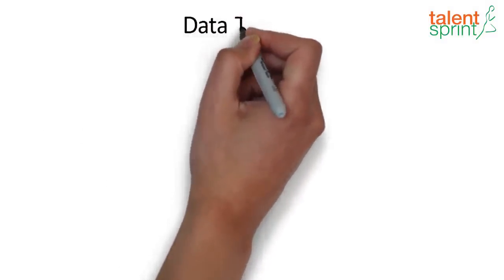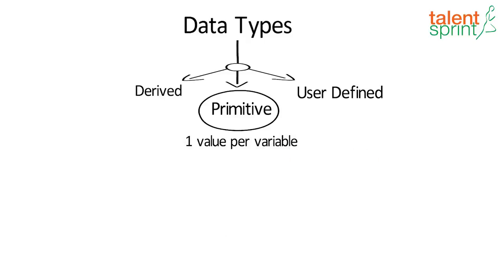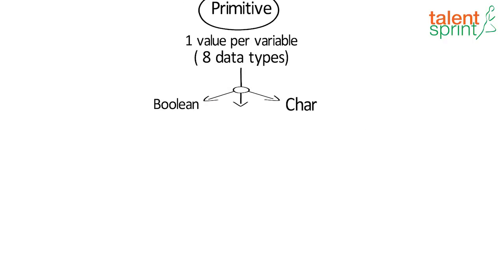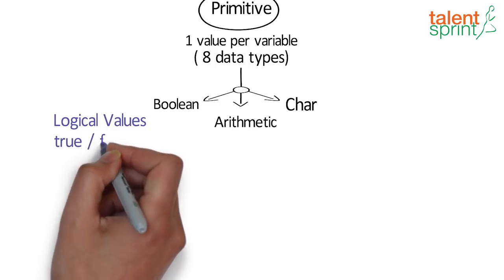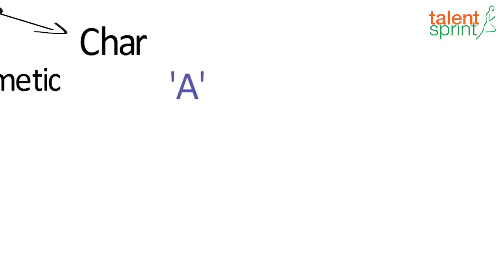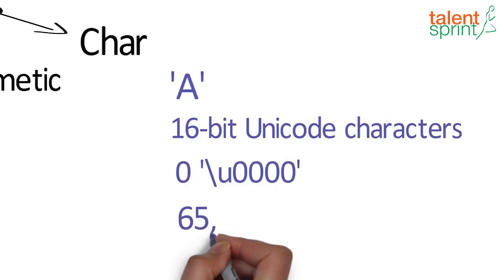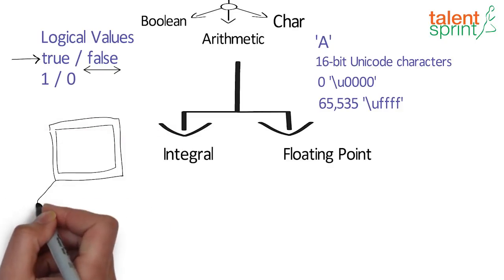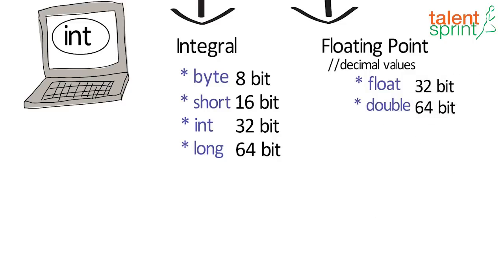Data Types | Quick Tips for Beginner on Java Programming | Java Tutorial | Coding Bootcamp